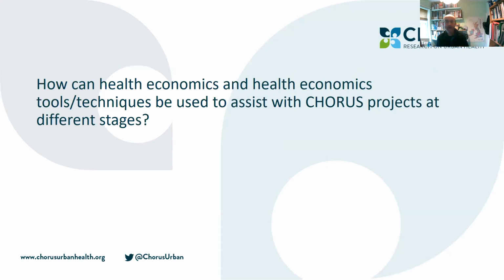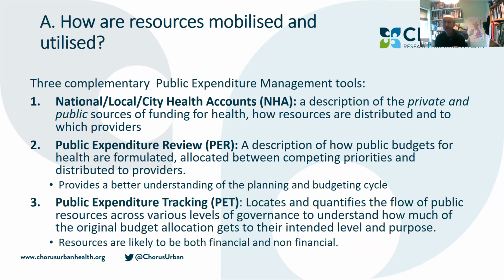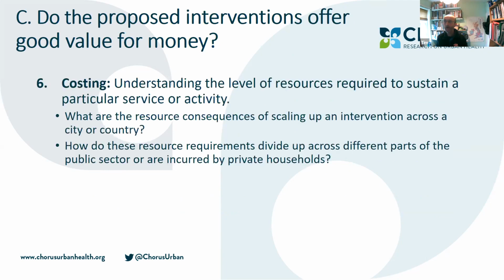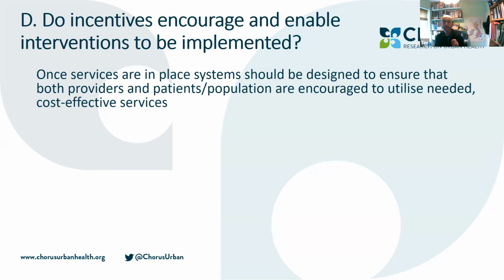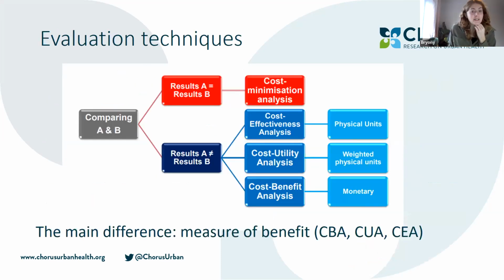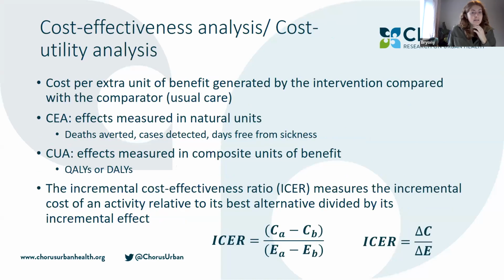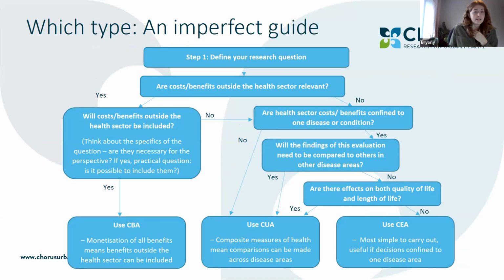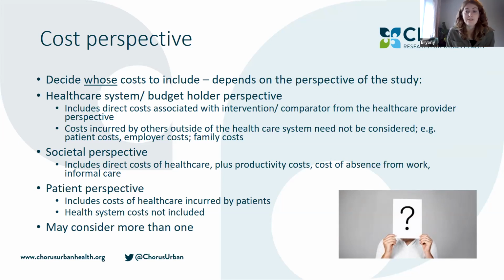CHORUS Webinar: Health Economics and Tools for Analysis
Bryony Dawkins and Professor Tim Ensor from the CHORUS team at the University of Leeds discuss the role of health economics in helping to understand and evaluate health systems and health system interventions. The presentation presents nine techniques and tools, from understanding sources of funding and funding flows, through analysis of equity, economic evaluation and provider payments.